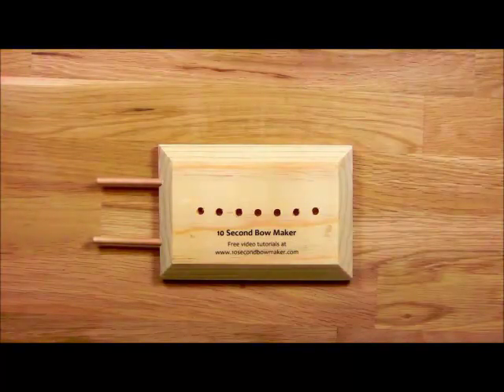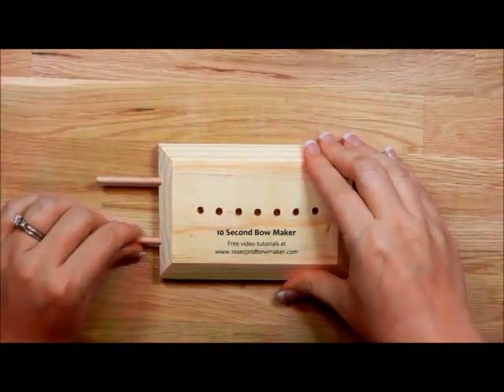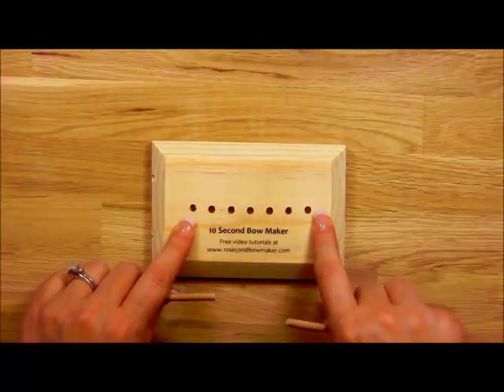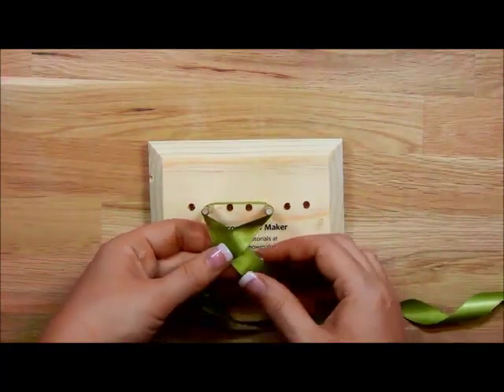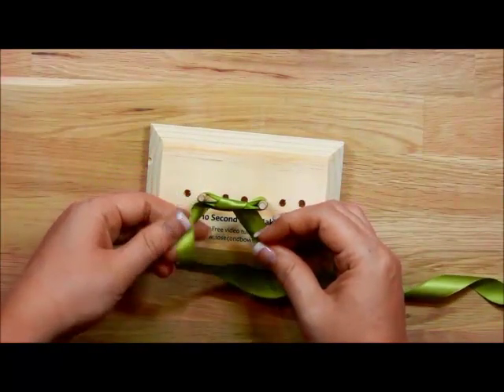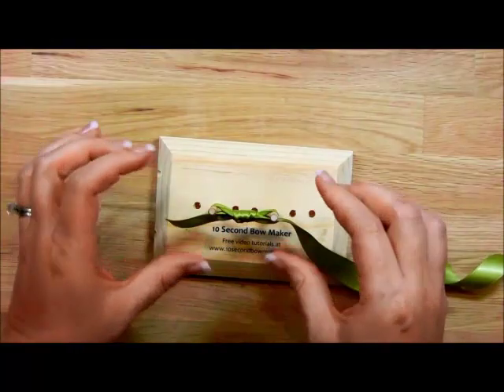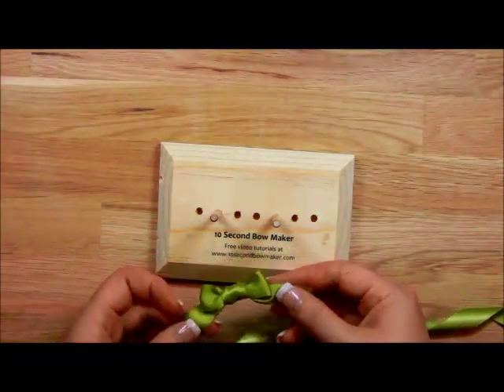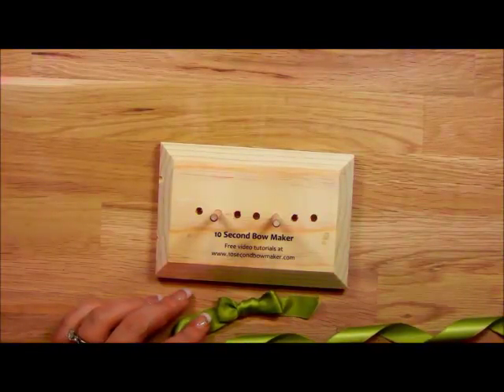10 Second Bow Maker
- Take the frustration out of making bows for your papercraft projects - make perfect bows, quickly!